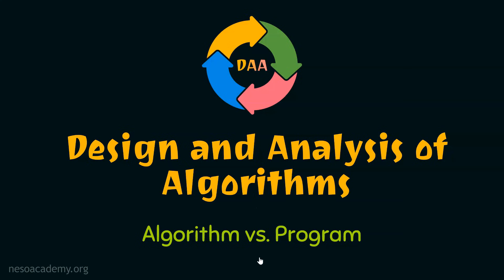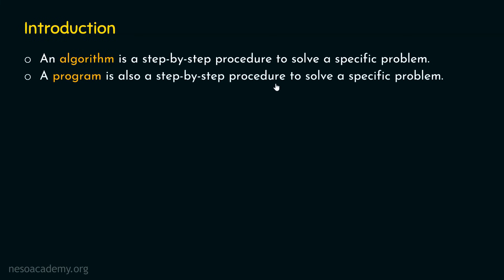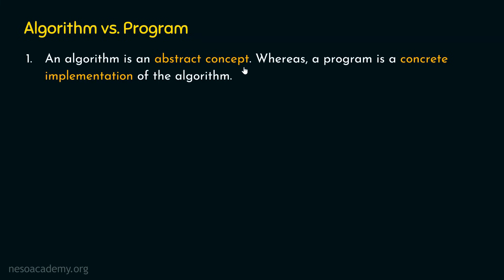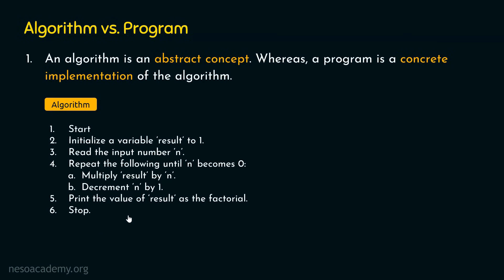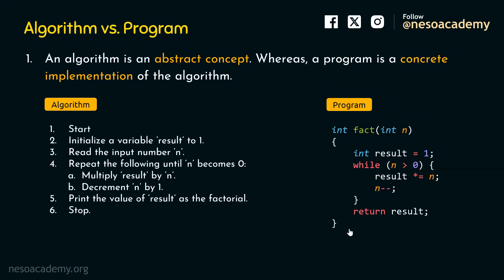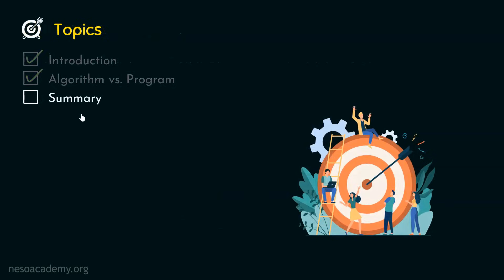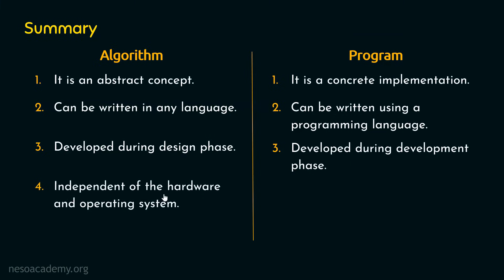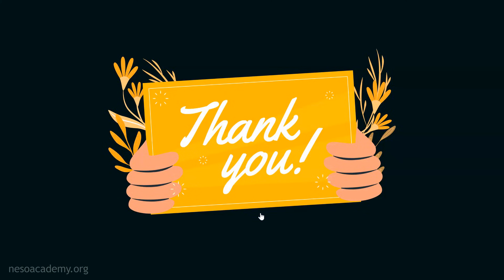Algorithm vs. Program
Algorithms: Algorithm vs. Program
Topics discussed:
1. The differences between an Algorithm and a Program.